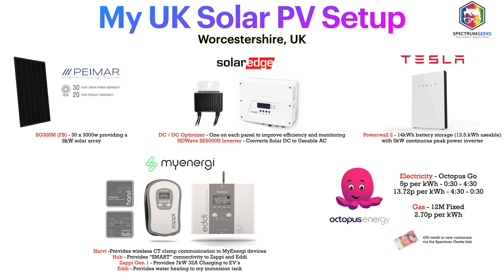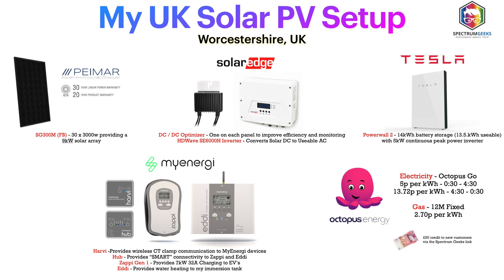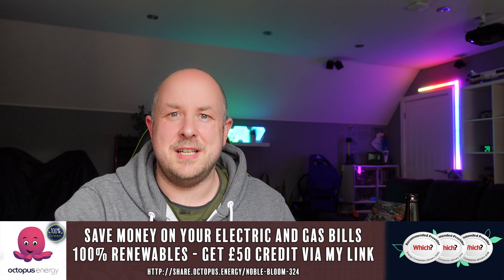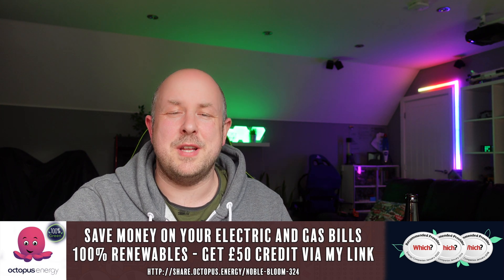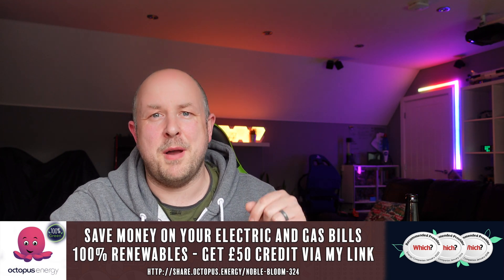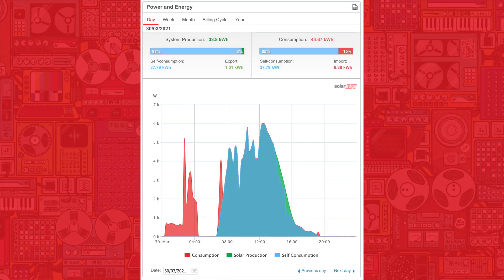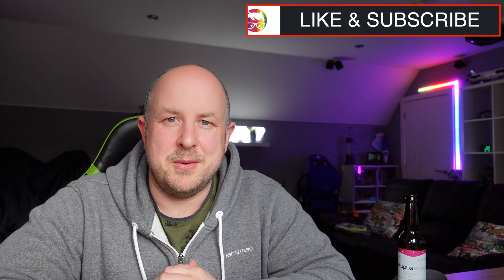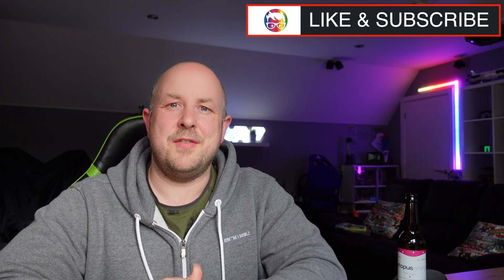UK Solar PV Performance Stats for March 2021 - 9kW Solar in Worcestershire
Time for the my monthly solar pv update for my 9kW system here in Worcestershire UK. I will go over my solar performance, previous Octopus Energy bill, and how much surplus I had to heat water, charge my car and run from my Tesla Powerwall 2.

Timecodes
0:00 - Intro
0:29 - Why we use so much electricity
1:30 - My Solar PV setup
2:47 - Octopus Energy Referral
3:21 - Last months electricity bill
4:50 - March Solar PV Totals
7:16 - Annual Comparison
7:42 - Worst day of the month
8:56 - 1st decent day of the month
9:33 - Best day of the month
10:46 - Temp and humidity info
11:30 - Temo and wind info
12:06 - Zappi EV charging info
12:47 - Eddi hot water surplus heating
13:32 - Powerwall energy usage
14:02 - Wrap Up